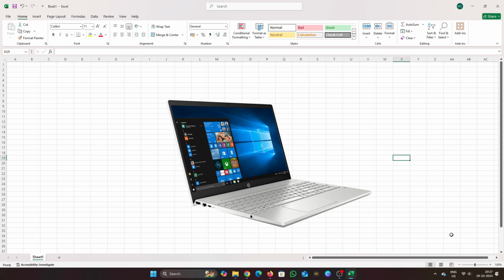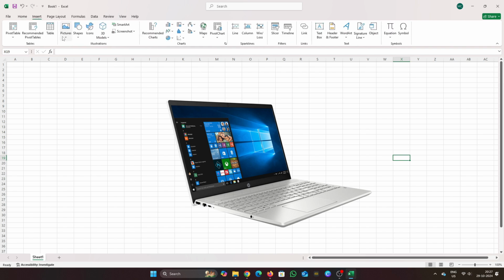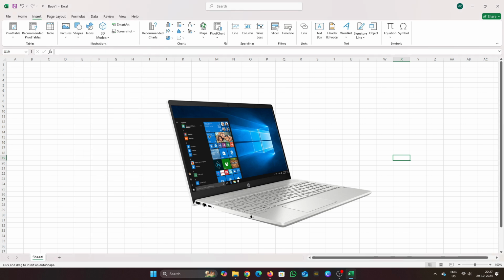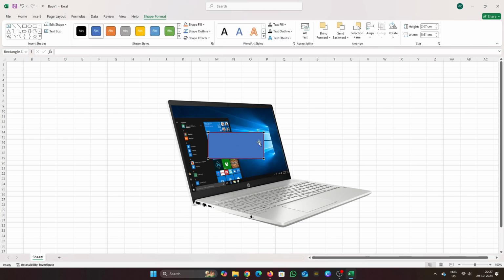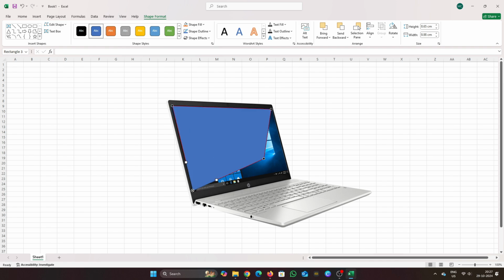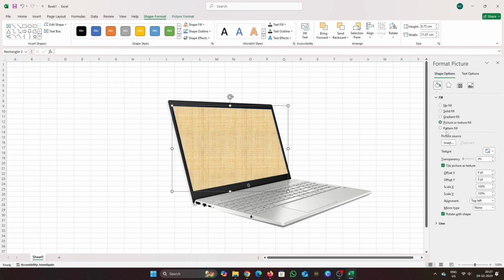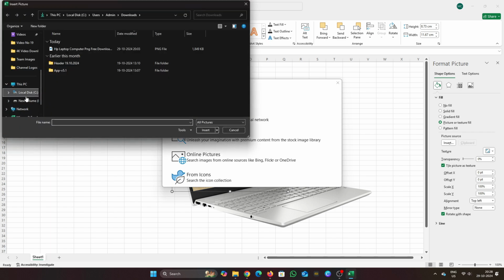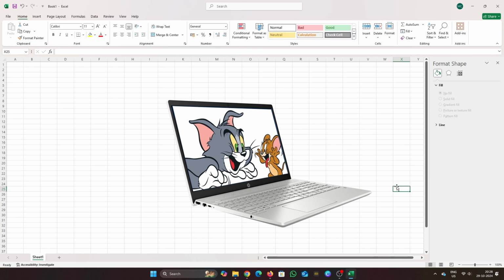Fit Images Perfectly with Edit Points II Excel Tips & Tricks: Perfectly Fit Images to Your Screen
How do I make a picture fit in Excel?
How do I fit a picture into a shape in Excel?
How to fit a background image in Excel?
How do I make text fit perfectly in Excel?
Excel Magic: Fit Images Perfectly with Edit Points!
Ultimate Guide: Auto-Fit Images in Excel Like a Pro
Mastering Image Placement in Excel Using Edit Points
Excel Tips & Tricks: Perfectly Fit Images to Your Screen
Transform Your Excel Sheets: Image Fitting with Ease